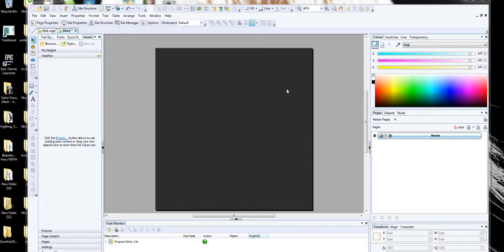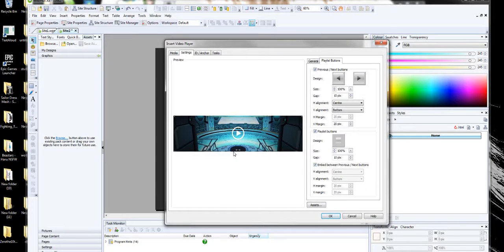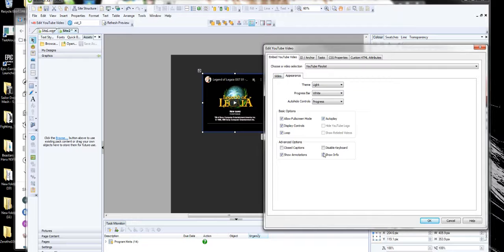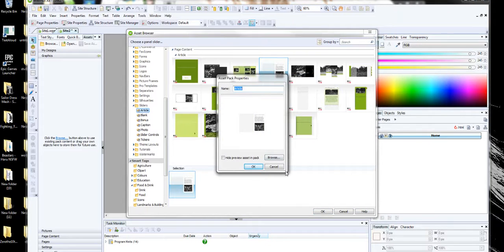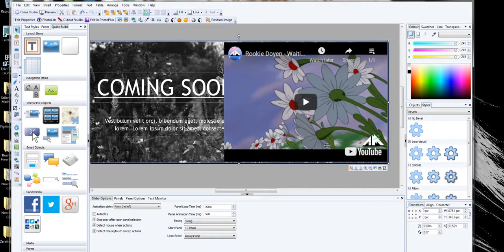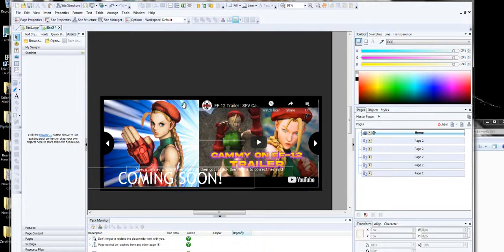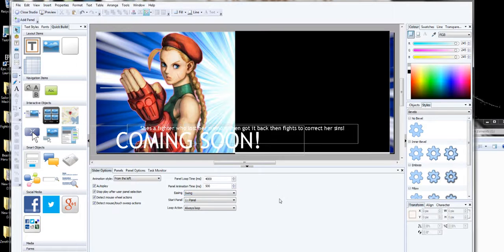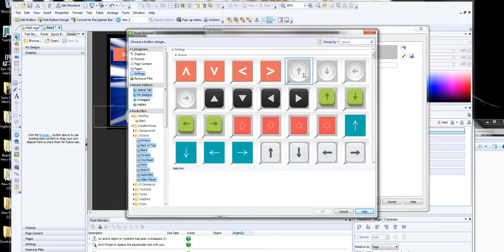Webplus x8 Tutorial: How to add videos, and how to make video Slideshows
Its long but it shows ya everything ya needs to know